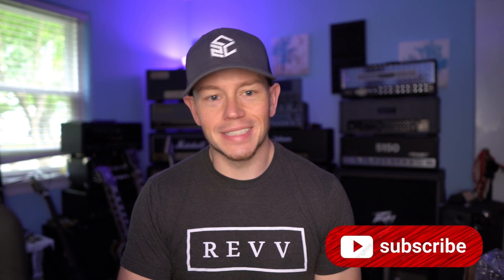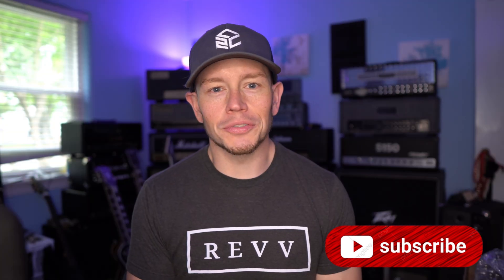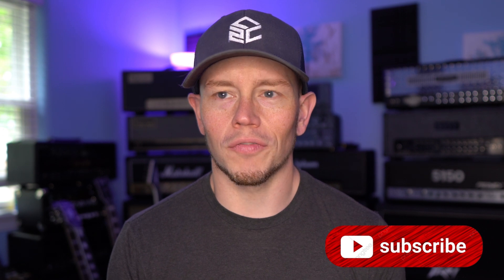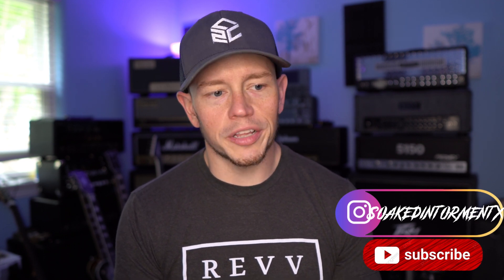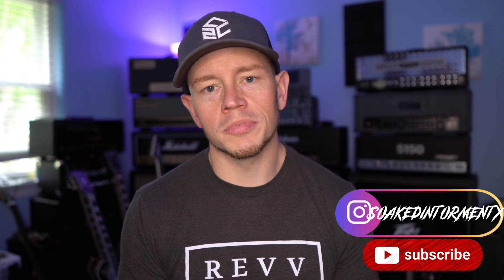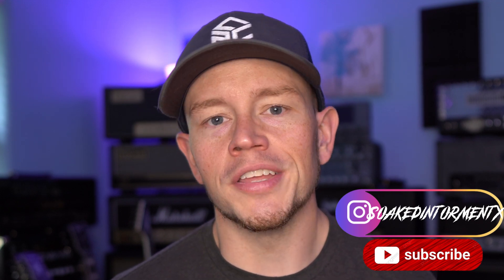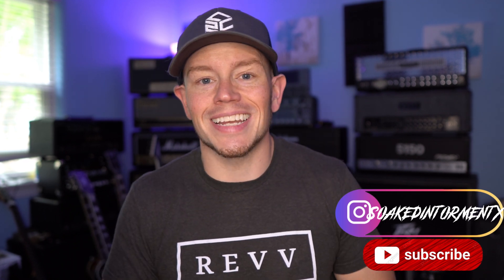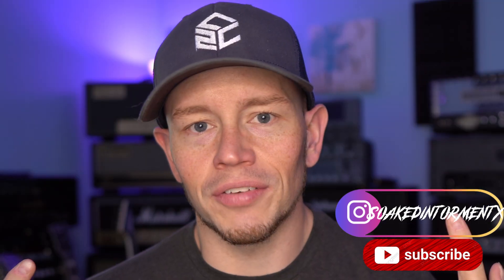FAQ'N Friday - SATURDAY Edition - Best Cab EVH 5150III Stealth, Gear Trends I'm Not Into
MXR Badass Modified OD
KHDK Ghoul JR
KHDK Ghoul Screamer
Friedman BE-OD Deluxe

My Noise Gate
My Favorite Pickups
The Picks I Use
The Strings I Use
The Straps I Use
The Instrument Cables I Use
The Speaker Cables I Use

Sony A6000
Sigma 16mm Lens
Sigma 30mm Lens
Tripods
Lighting Panel
LED Lights
Focusrite Scarlett 2i2 3rd Gen
Shure SM57
XLR Lav Mic

Follow Derrick Voricci's Channel!